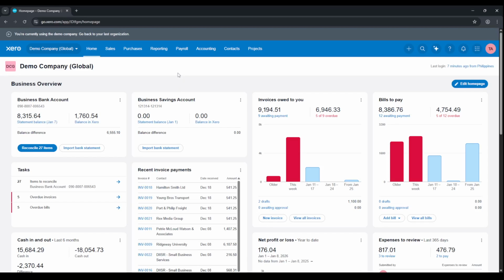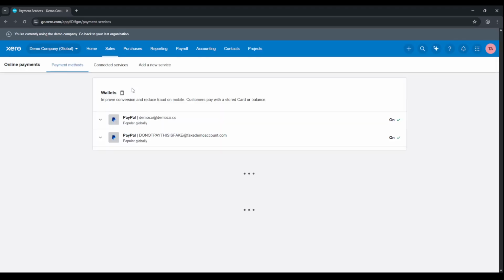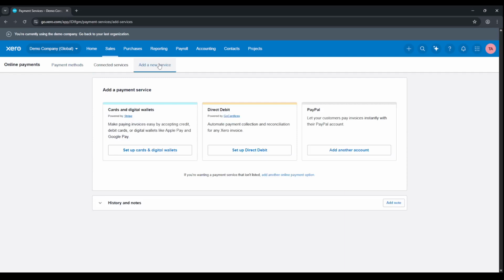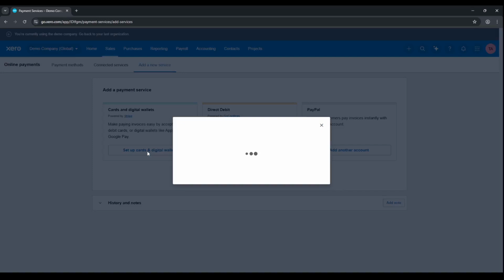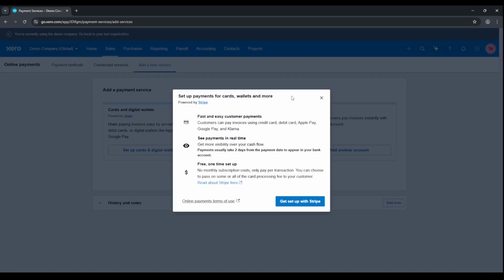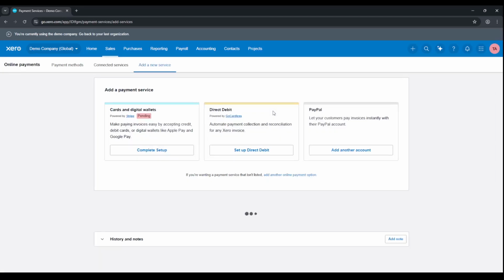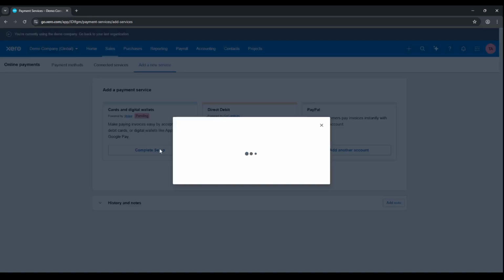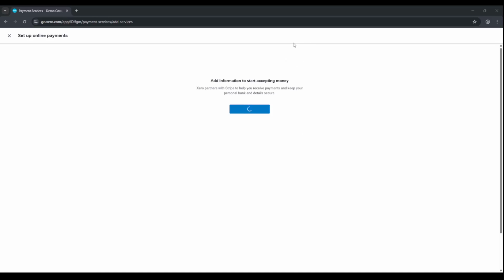How To Link Xero And Stripe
Do you want to get paid faster and automate your bookkeeping? In this video, I show you exactly How To Link Xero And Stripe. By connecting these two powerful tools, you can allow your customers to pay invoices directly via credit card and have the transaction fees and payments automatically reconciled in your Xero account.

I will walk you through the entire setup process, from activating the payment service to ensuring the "Pay Now" button appears on your invoices.

📌 In this video, you will learn:

How to navigate to "Payment Services" in Xero settings.

Connecting your Stripe account to Xero (Login & Authorization).

Setting up the Stripe Bank Feed for automatic reconciliation.

Configuring which bank account Stripe payouts are deposited into.

Adding the Stripe payment option to your Invoice Templates.

How to handle Stripe fees automatically.